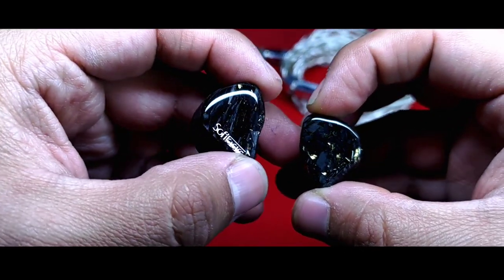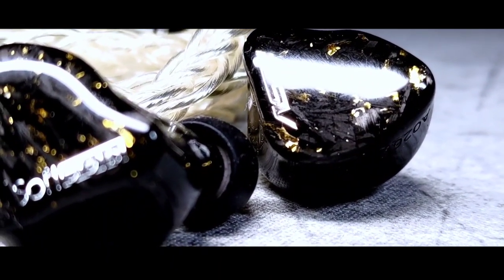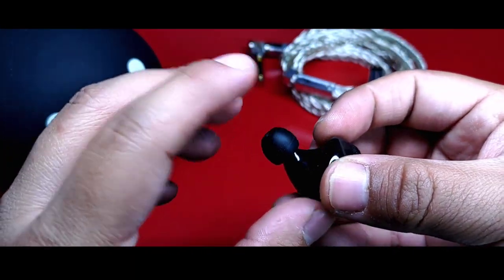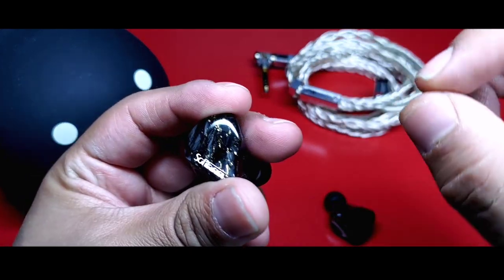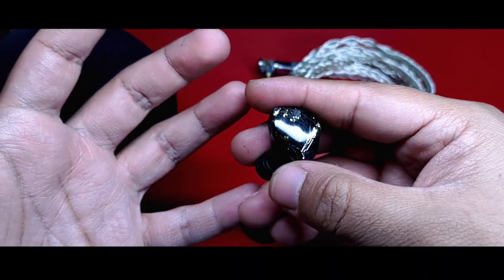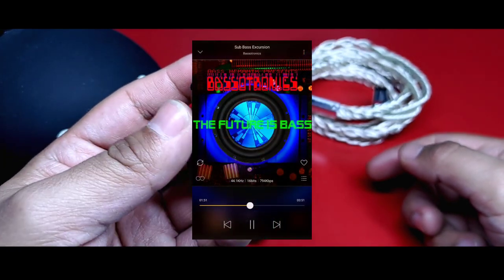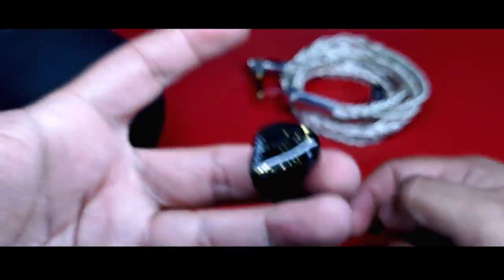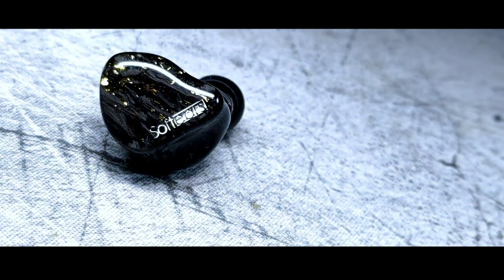Softears RSV | Una Charla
Uno de los mejores modelos de in-ears constituidos por drivers de armadura balanceada que de este lado del mundo, no ha recibido la atención que merece.

Timing:
00:00 Introducción
02:28 Diseño del Auricular
04:33 Especificaciones Técnicas
05:31 Características del Sonido
07:31 Frecuencias Graves
10:18 Frecuencias Medias
12:04 Frecuencias Agudas
13:56 Posicionamiento en mi Top Personal